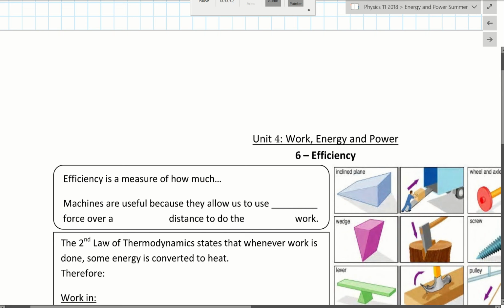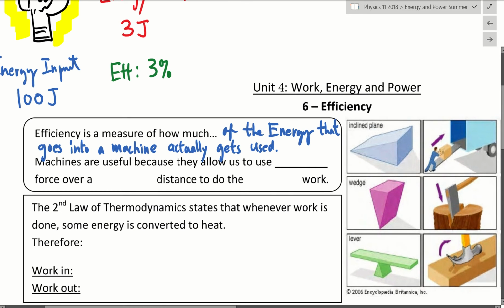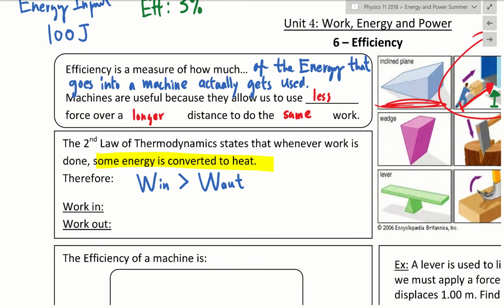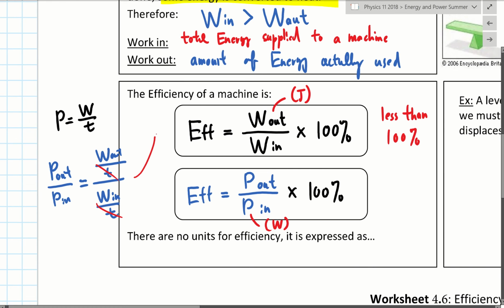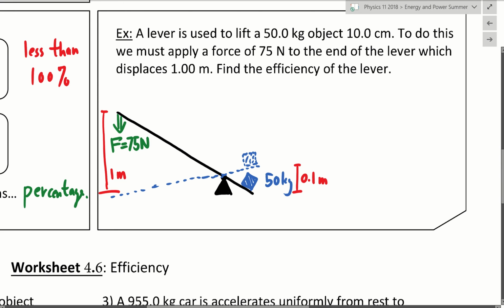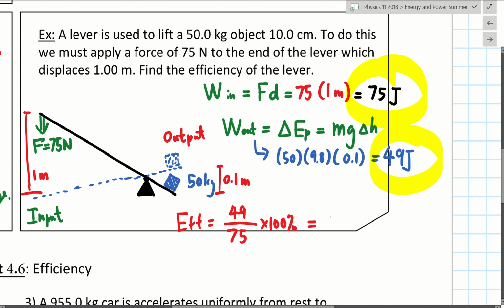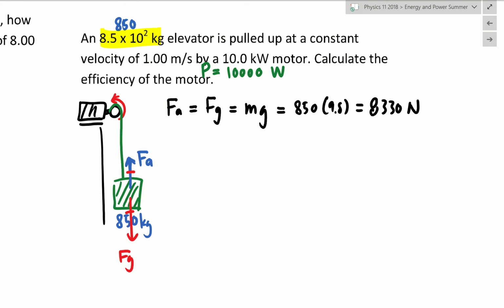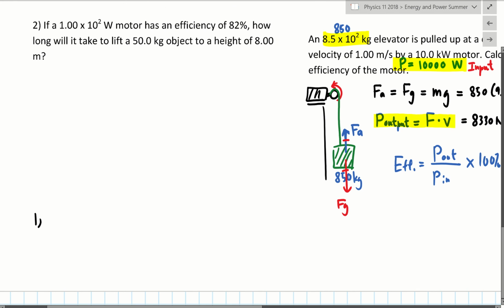Ph11 Energy 6 Efficiency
Energy Power and Efficiency